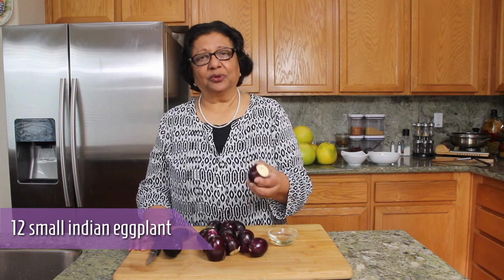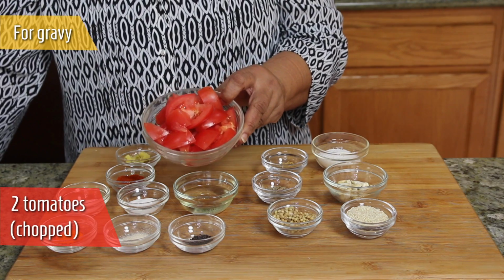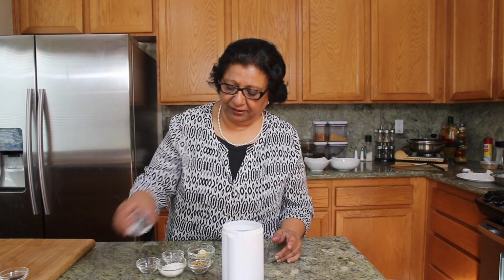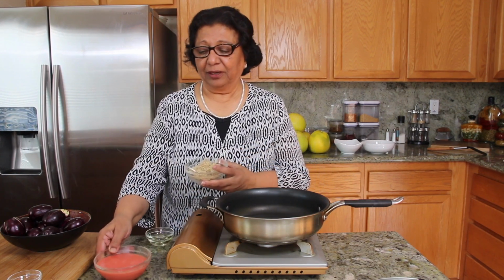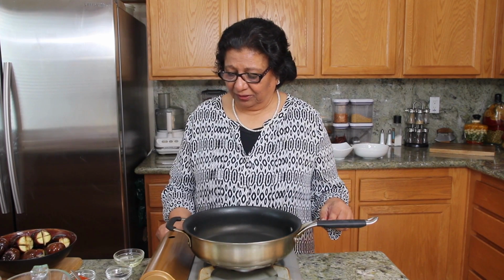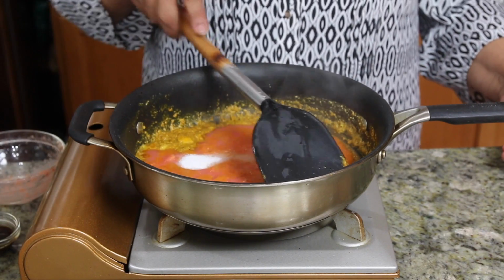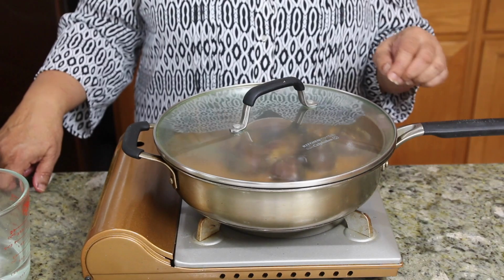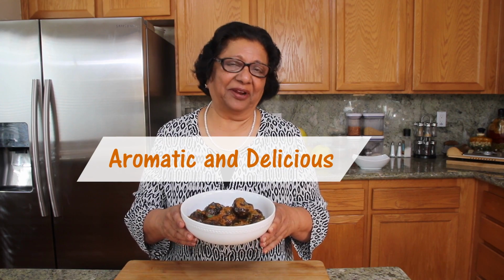Hyderabadi Bagara Baingan | Baby Eggplant Curry | Recipe for Baby Eggplant Curry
Learn how to make Hyderabadi Bagara Baingan (baby eggplant curry) Recipe by Manjula

Ingredients:
12 small Indian Eggplant (if they are not available, use Japanese eggplant and slice them in long 8 long pieces)
2 Tbsp oil (to stir fry the eggplants)
For Spice Mix
1 tsp cumin seeds (jeera)
1/4 tsp fenugreek seeds (mathi)
1 Tbsp coriander seeds (sabut dhania)
10 cashews crushed (kaju)
1 Tbsp sesame seeds (til)
2 Tbsp coconut powder (gola)
For Gravy
2 Tbsp oil
1/2 tsp black mustard seeds (rai)
1/8 tsp asafetida (hing)
1/2 tsp turmeric (haldi)
1 tsp red chili powder
1 tsp sugar
1-1/2 tsp salt
1 Tbsp tamarind paste
2 tomatoes (cut them in small pieces will make 1-1/2 cup puree)
1 tsp chopped ginger
2 Tbsp chopped cilantro for garnish

If you love Indian vegetarian cooking, check out my E-book of
delicious recipes on Amazon by Manjula.

Host: Manjula
Copyrights: Manjula’s Kitchen